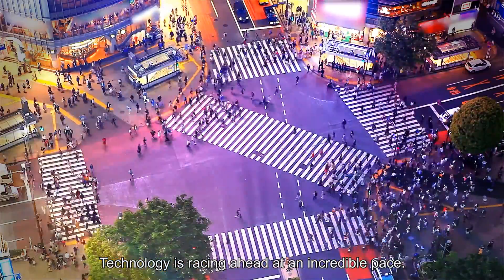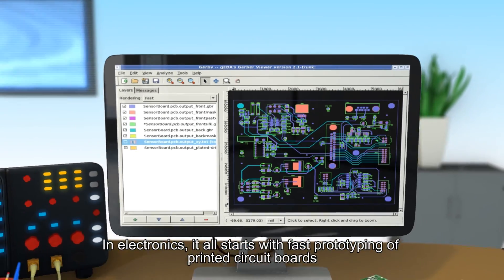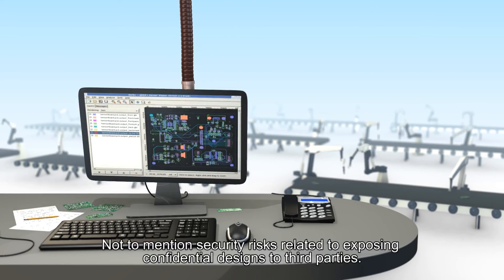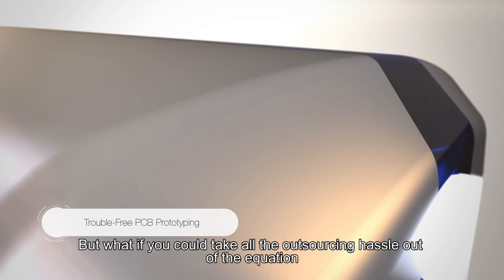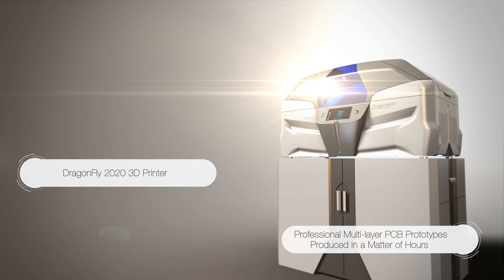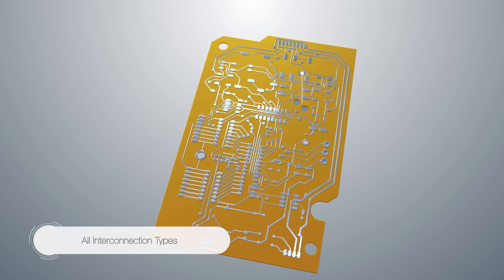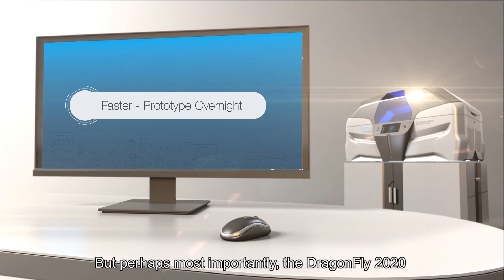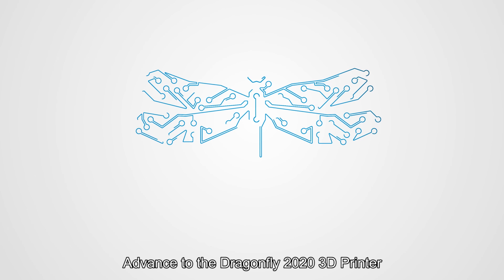Nano-Dimension DragonFly 2020 Printer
Nano Dimension is developing a PCB 3D printer and a suite of nanotechnology conductive and dielectric inks specifically for PCB professionals, enabling the ability to take full control of PCB development and shortening time to market.